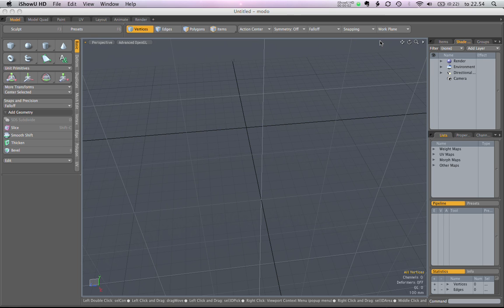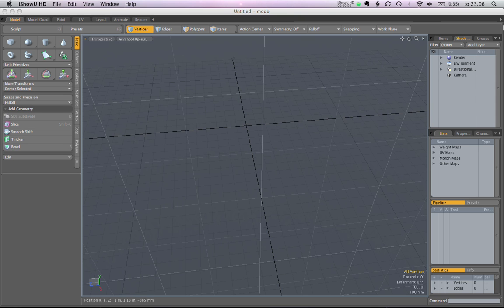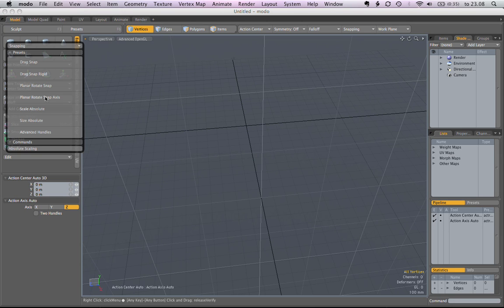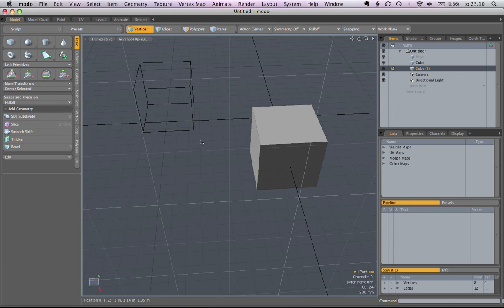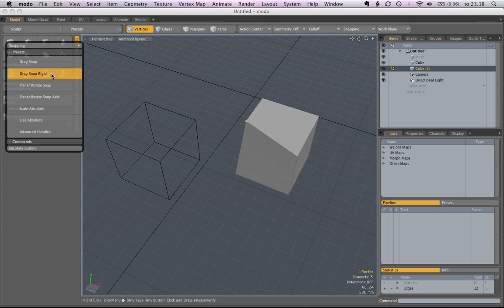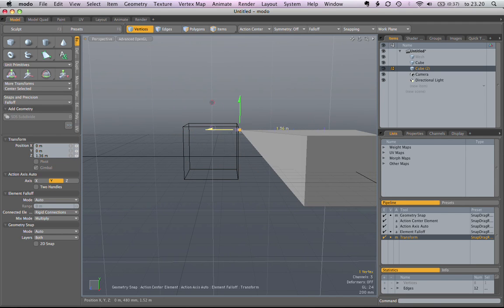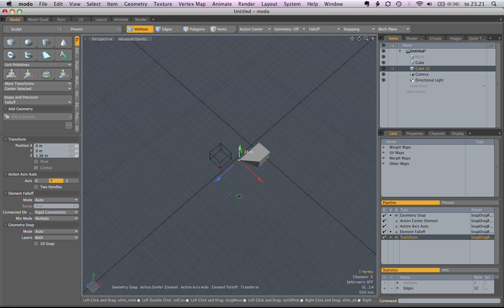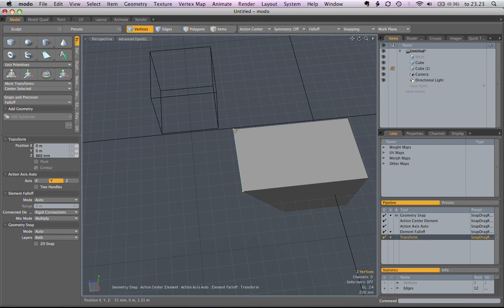ModoSnapping part 1 of 3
Over 20 minutes of video tutorial on snapping in Luxology's Modo.